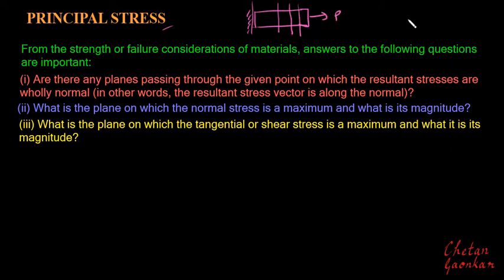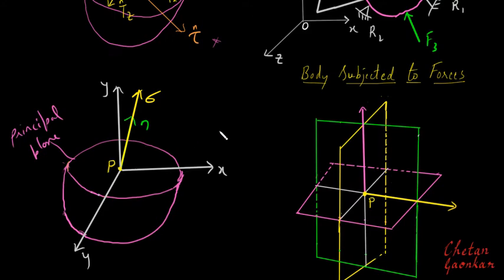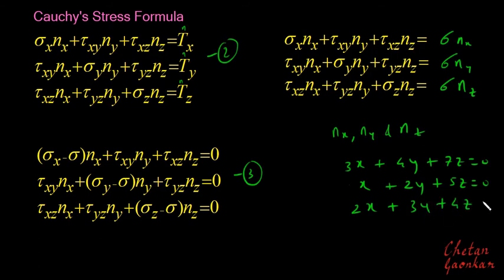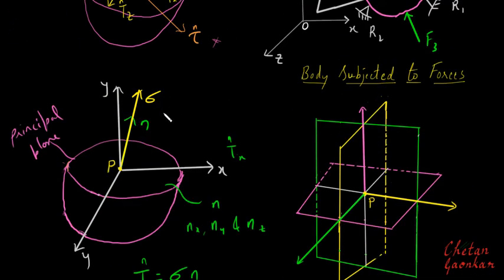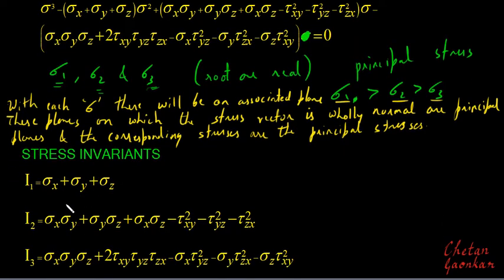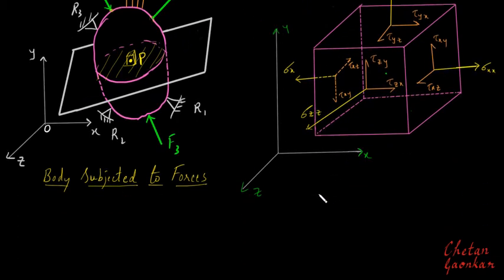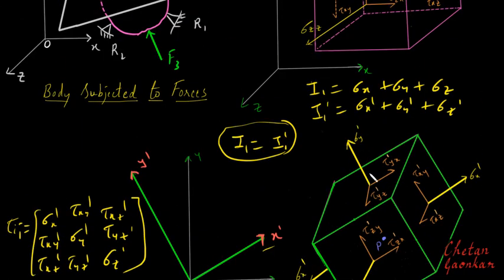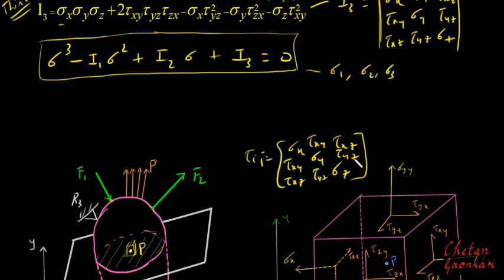6. Principal Stresses and Stress Invariant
From the strength or failure considerations of materials, answers to the following questions are important:
(i) Are there any planes passing through the given point on which the resultant stresses are wholly normal (in other words, the resultant stress vector is along the normal)?
(ii) What is the plane on which the normal stress is a maximum and what is its magnitude?
(iii) What is the plane on which the tangential or shear stress is a maximum and what it is its magnitude?
Answers to these questions are very important in the analysis of stress, and this video will try to address the first two questions.